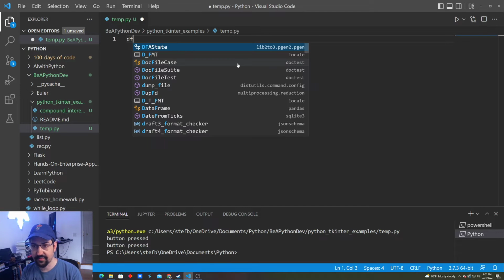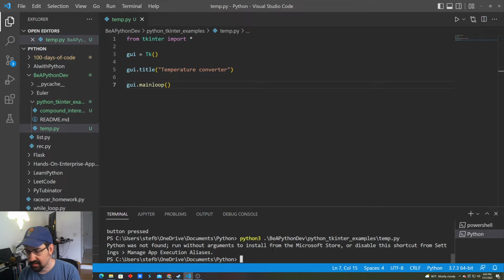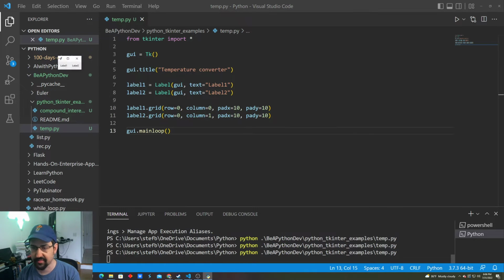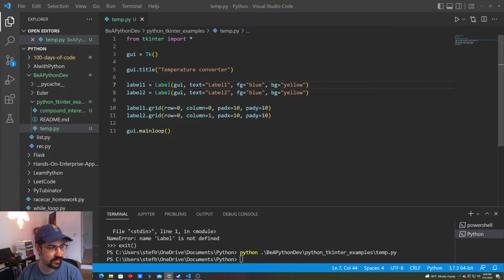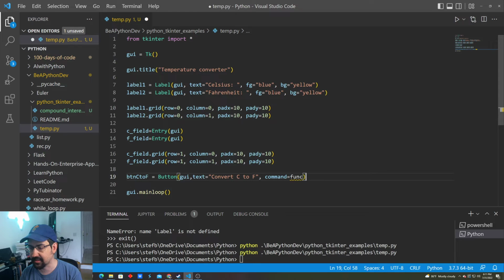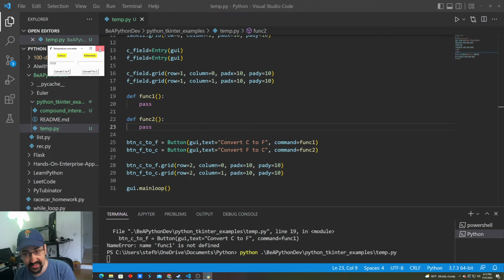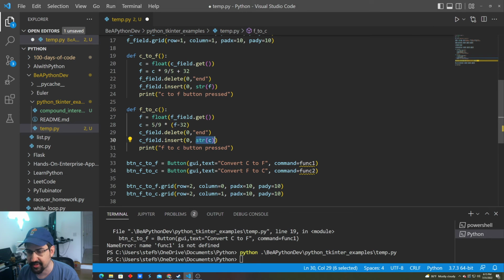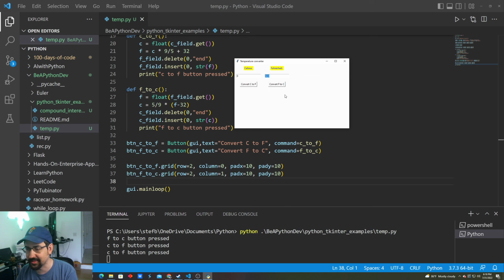Celsius to Fahrenheit conversion GUI Tool with Python TkInter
Using Tkinter to make a GUI program in python that converts Celsius to Fahrenheit and visa-versa